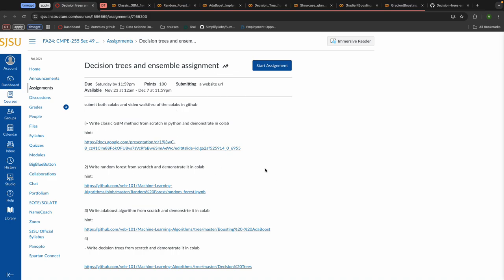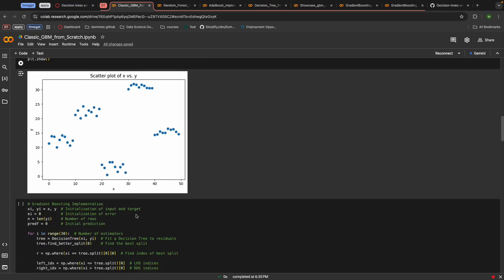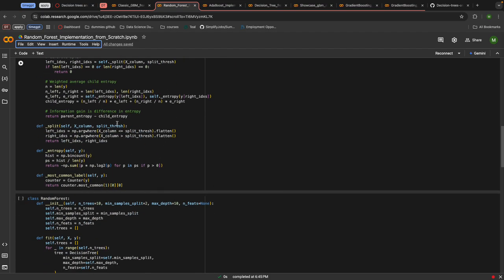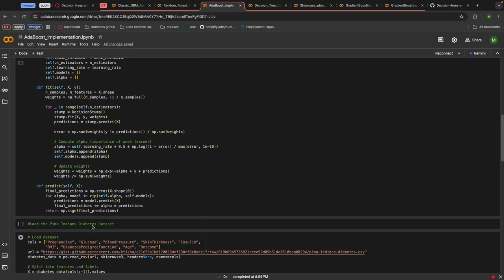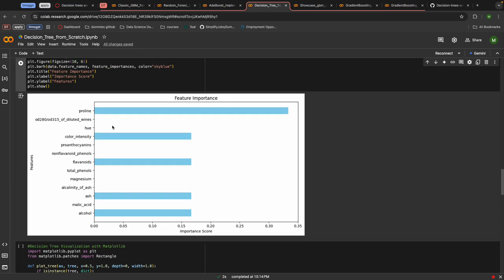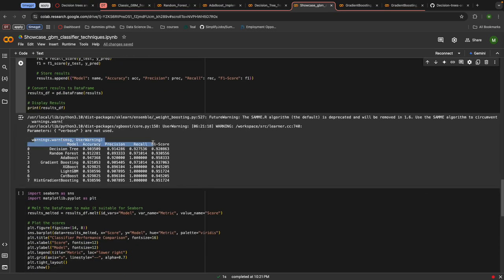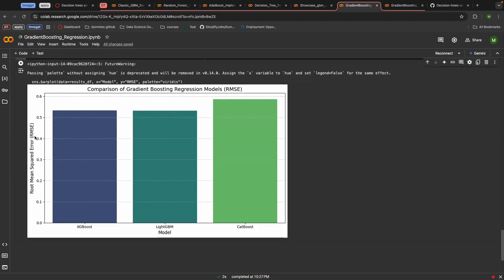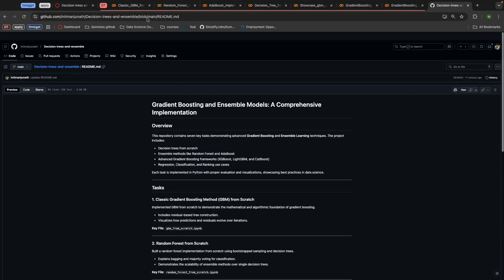Decision trees and ensemble